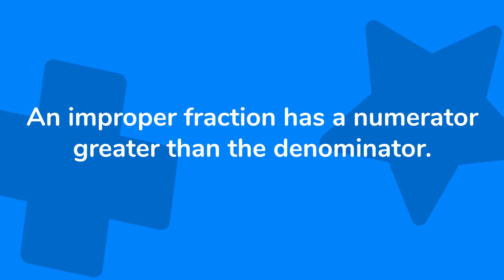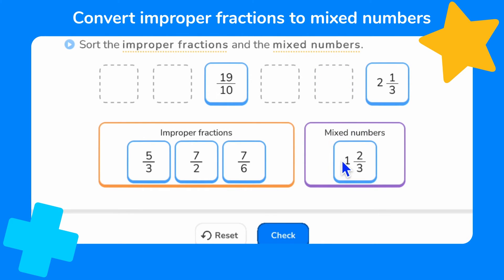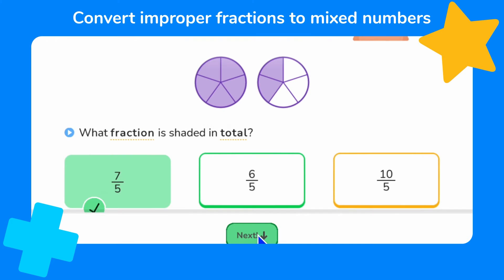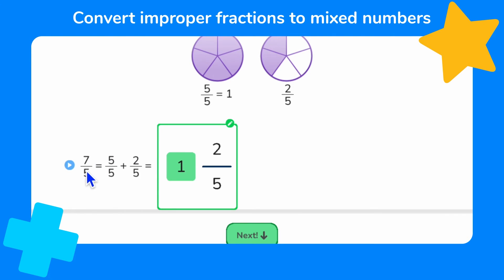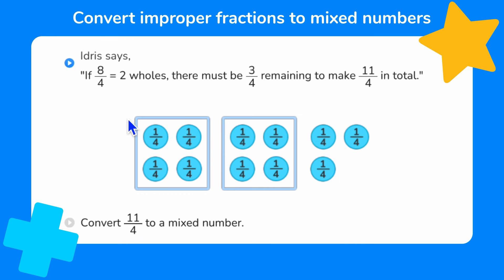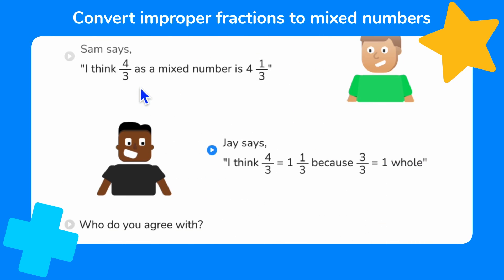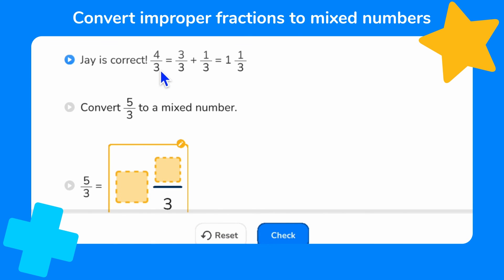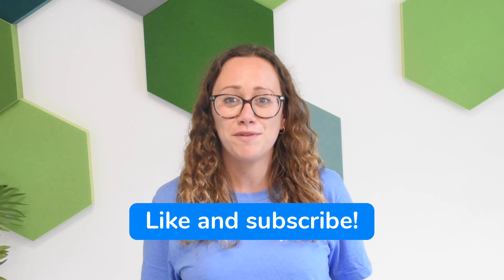How to convert improper fractions to mixed numbers | Maths for kids | DoodleLearning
Want to learn how to convert improper fractions to mixed numbers? If so, Sophie is here to help! 🎉

This topic guide was taken directly from DoodleMaths, the award-winning maths app for ages 4-14!

Video chapters
0:00 Introduction
0:10 🎉 Summary: Let's begin by reminding ourselves what improper fractions and mixed numbers are
0:19 🧩 Connect: To get started, let's sort the improper fractions and mixed numbers
1:27 🔎 Discover: Now we're ready to learn how to convert improper fractions to mixed numbers!
4:10 🌎 Explore: Let's have a go at an activity to put our learning into practice – can you help Sam and Jay convert the improper fractions to mixed numbers?
6:09 Outro

ANSWER: The answer is 1 2/3! 👏

👉 Want to have a go at some questions? Create a FREE Doodle account to gain access to 1,000s of interactive exercises, games and more!